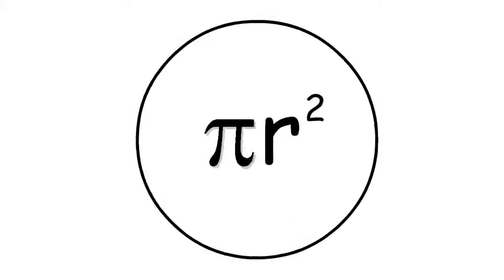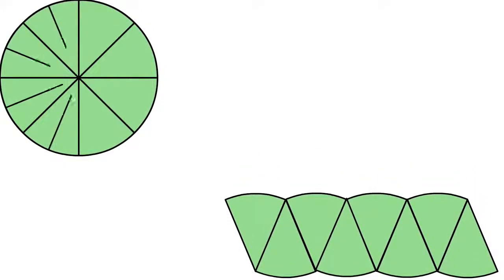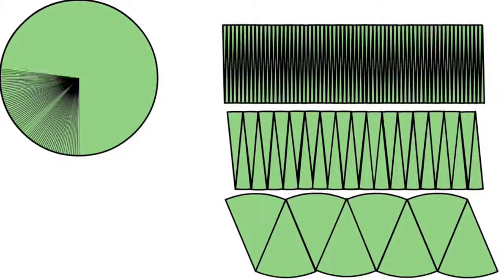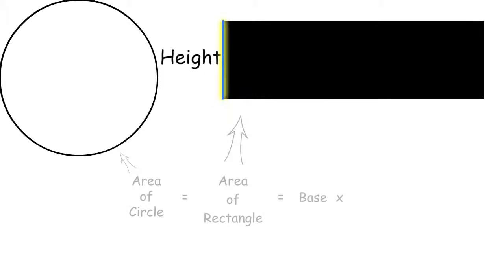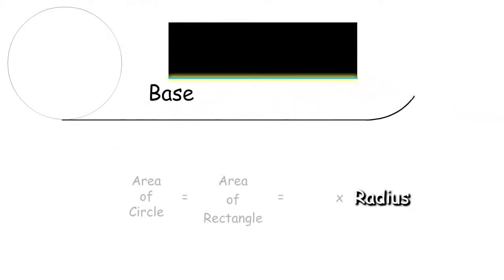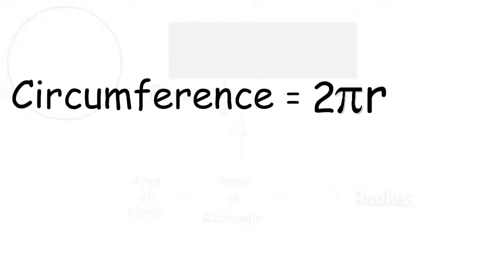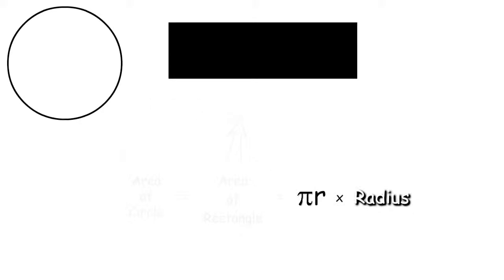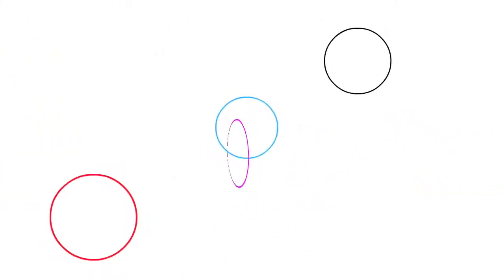قانون مساحة الدائرة - Area of a circle, how to get the formula.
من اين جاء قانون مساحة الدائرة؟